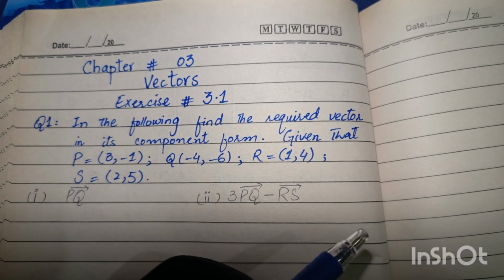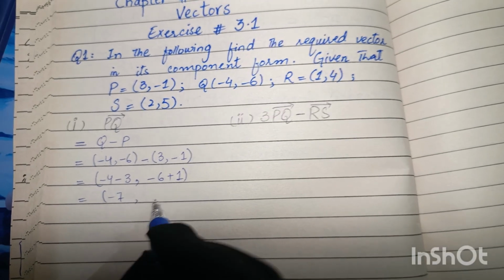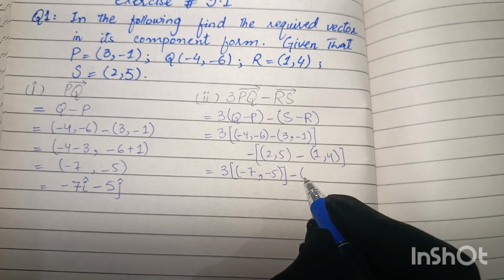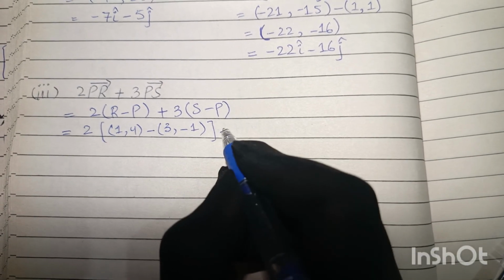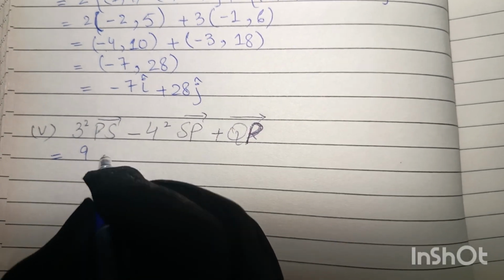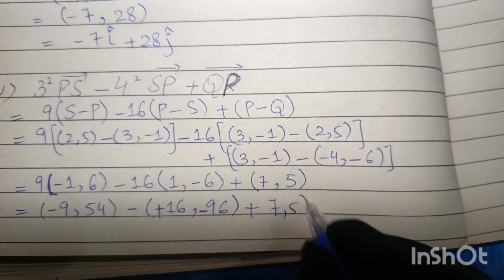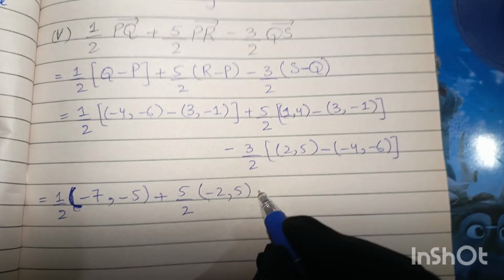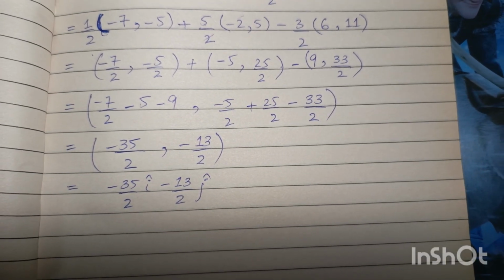Class#11|NBF FEDERAL BOARD|Mathematics|Chapter#03 Vectors|Exercise#3.1(Q#01)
This video is about Class#11 Maths Chapter#03, new National Book Foundation, Federal Board.